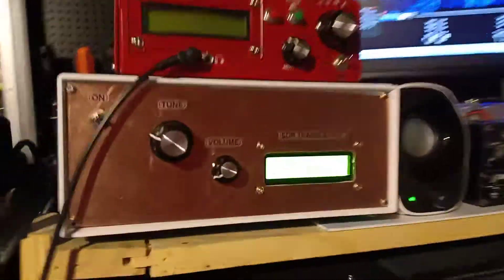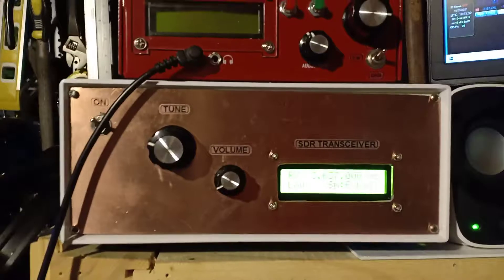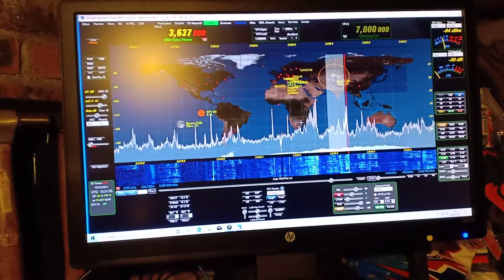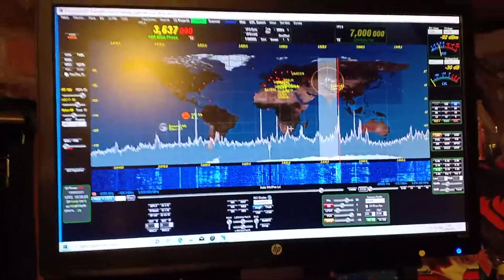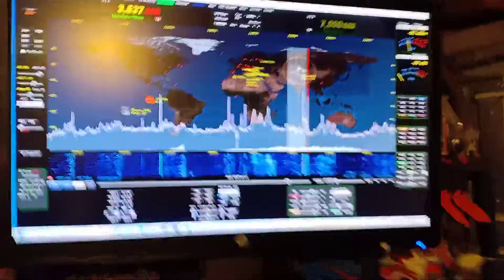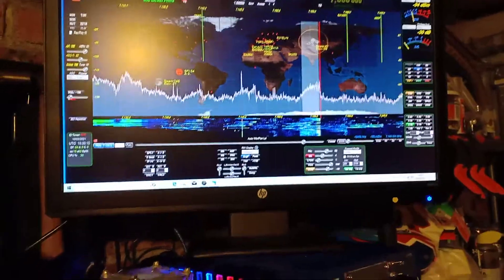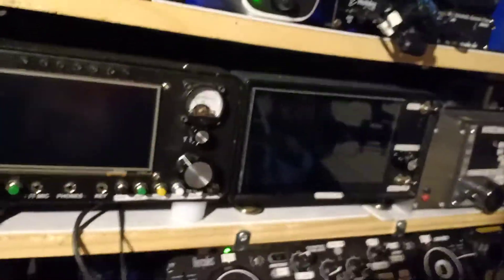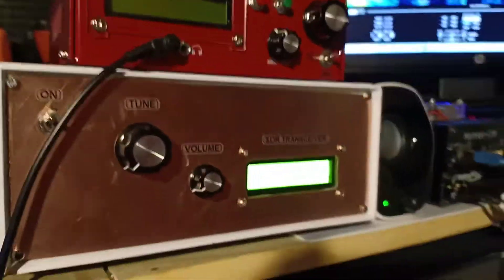F5NPV - Homebrew LMR SDR transceiver final presentation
This project is a variant of this following design from UT3MK and YE3CIF SDR TRX

Since this project is now finalized you can find it on PCBWAY and Arif YE3CIF has compiled the overall files

The SMD variant of this transceiver from Yuri UT3MK with additional features